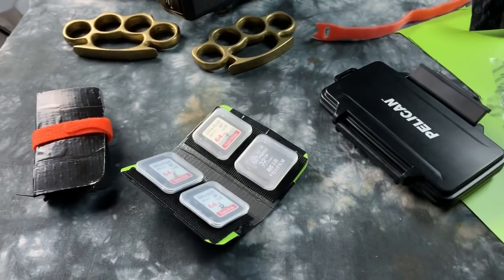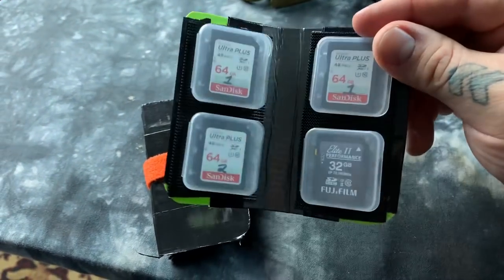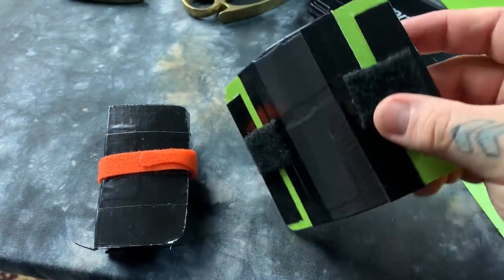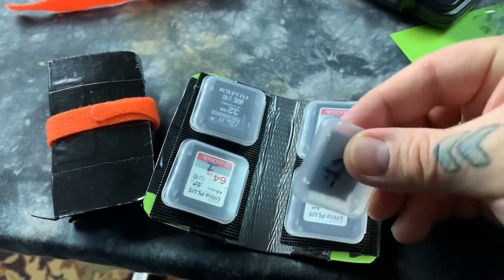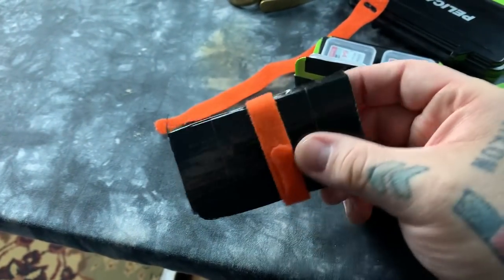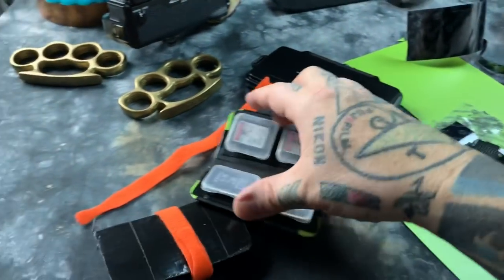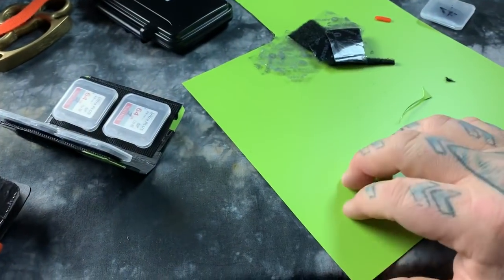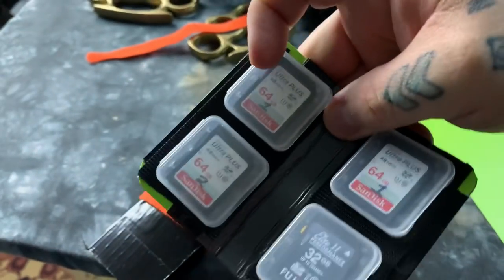🤗 DIY 50 cents SD CARD HOLDER 😘